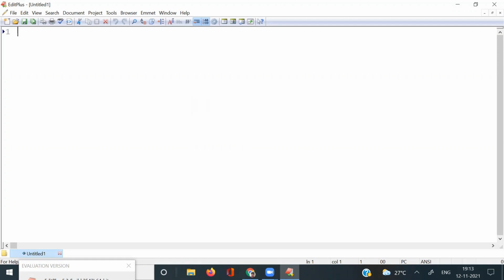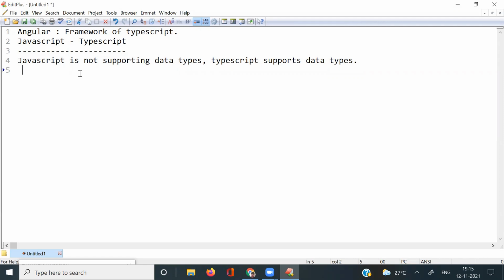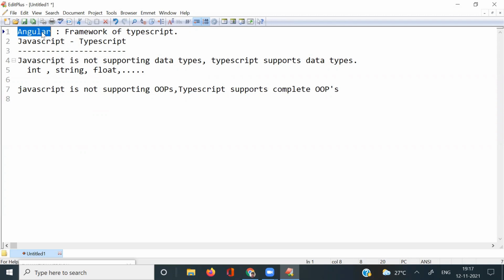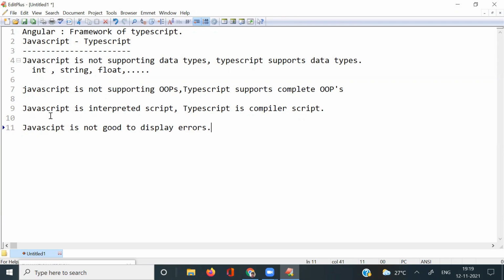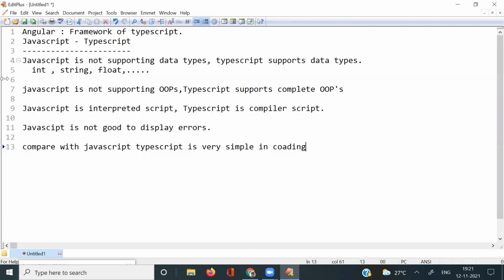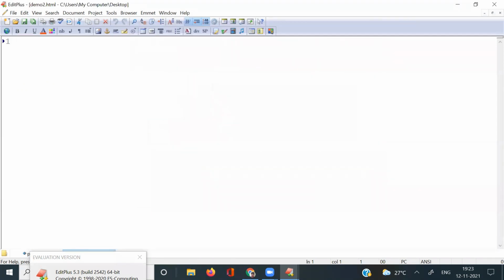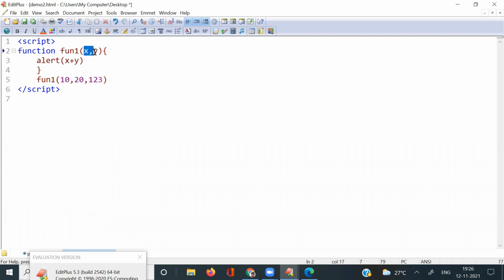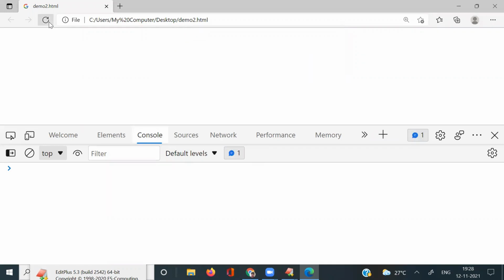ANGULAR 10 tutorials || Demo - 2 || by Mr. Swamy Naidu On 12-11-2021 @10AM IST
ANGULAR 10 (Mongo DB, Mean Stack, Angular Testing) tutorials || Demo - 2 || by Mr. Swamy Naidu On 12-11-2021 @10AM IST
Java tutorial by durga sir